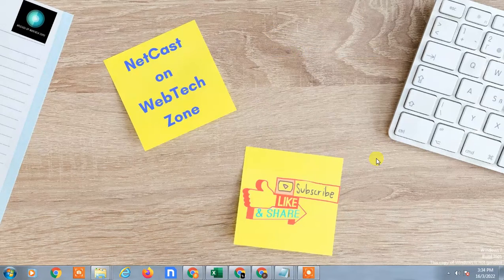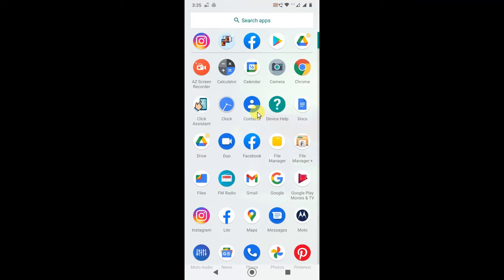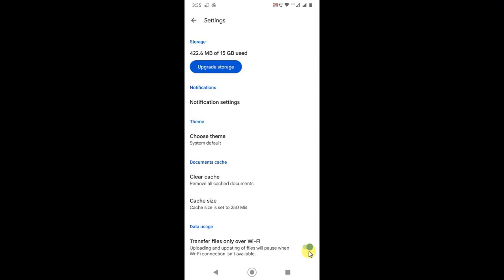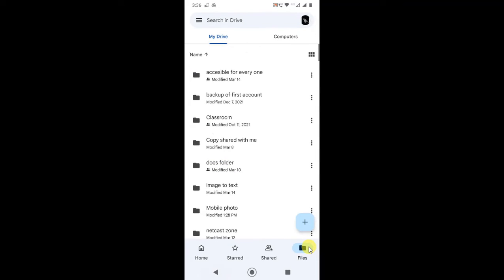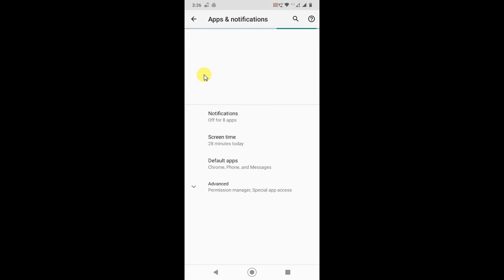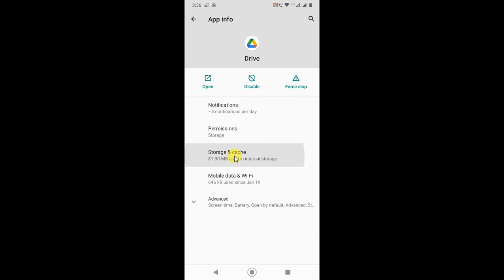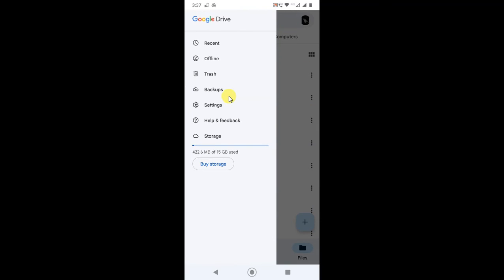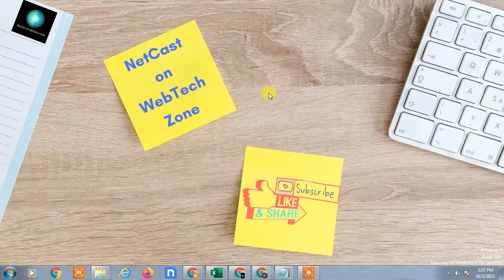How to Fix Google Drive Upload Waiting for WiFi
how you can Fix google drive upload waiting for wifi. this video tutorial will learn, fix google drive upload waiting for wifi problem.